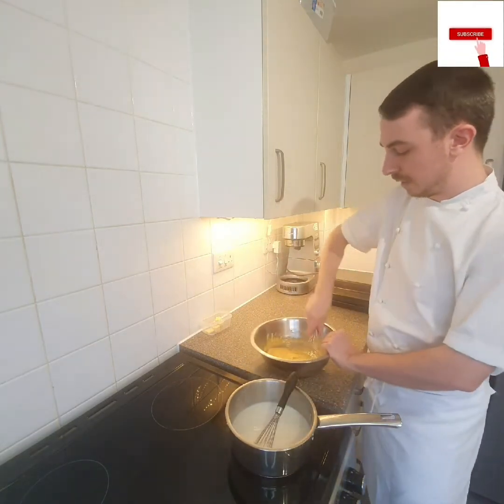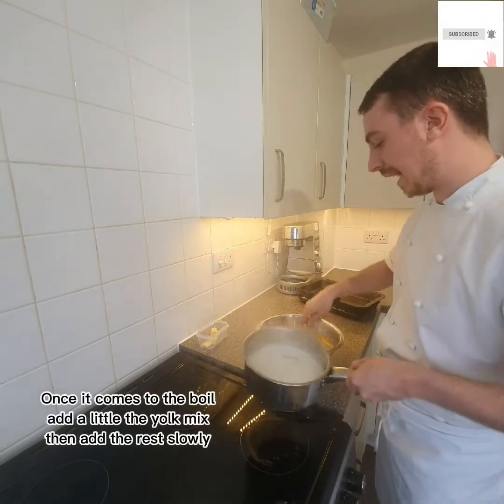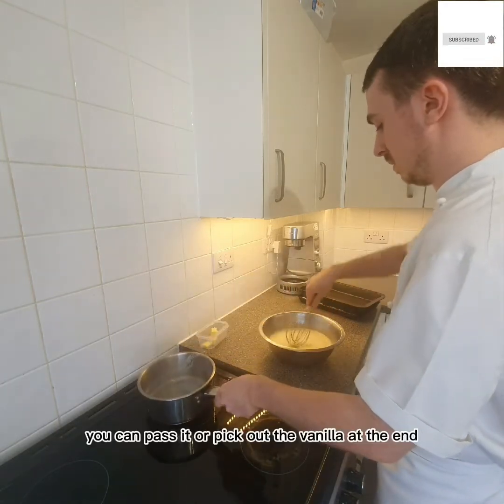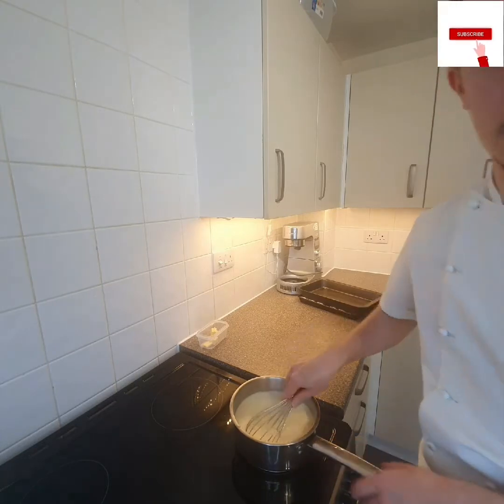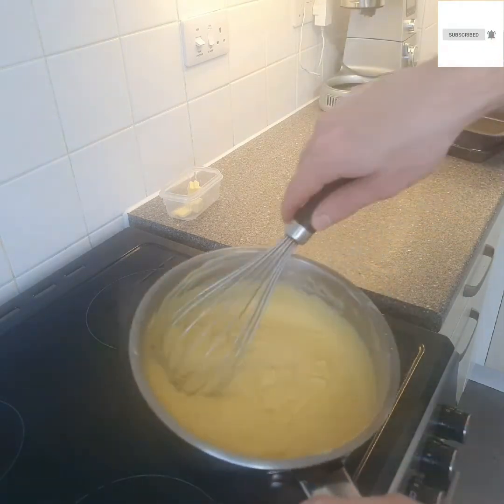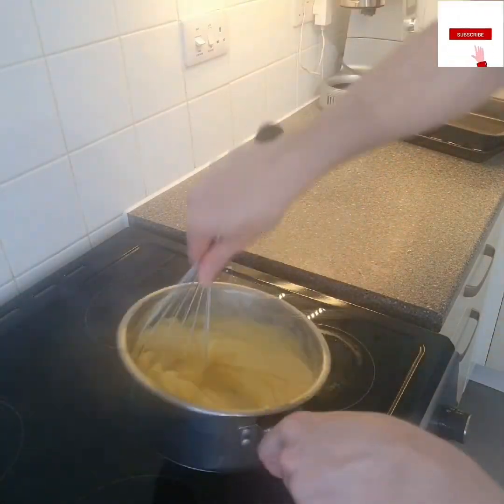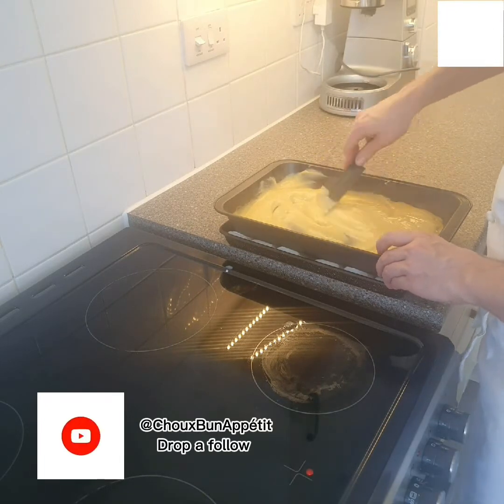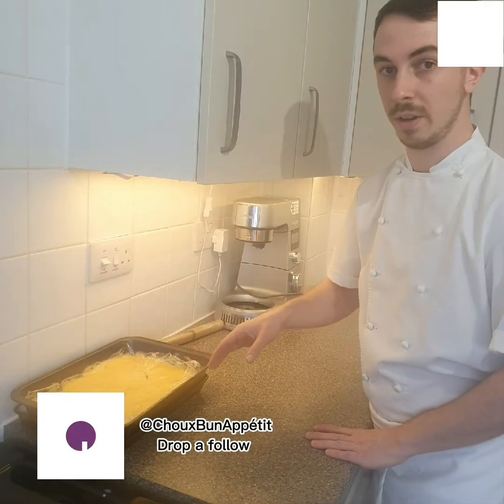10 Minute Smooth Pastry Cream Creme Patissiere Easy Recipe Choux Bun or Éclair Filling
It will get more interesting/Exciting recipes as we go !

Maybe comment what i could make better, Editing ect i love to hear your feedback

Ingredients
- 500 G Whole Milk
- 30 G Butter
- 1 Vanilla Pod, Seeds in with the egg yolks and pod into the Milk
- 30 G Custard Powder
- 70 G Free Range Egg Yolk